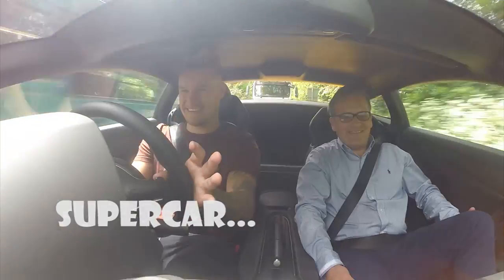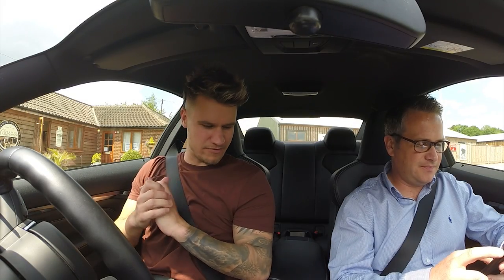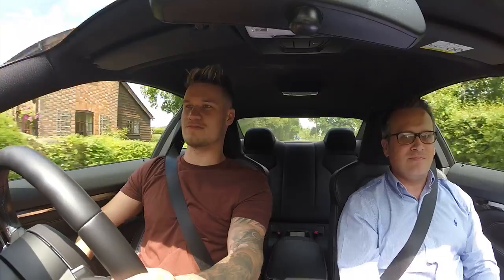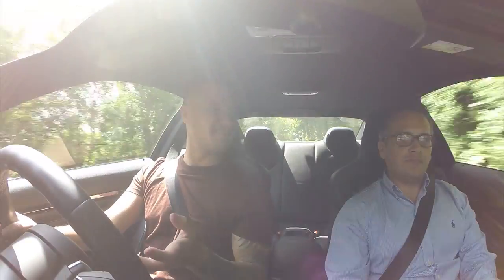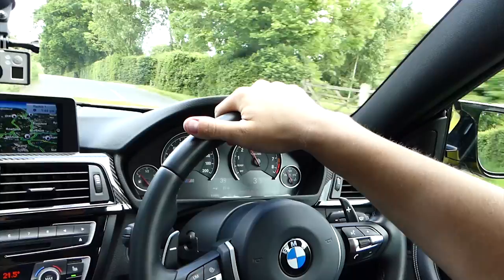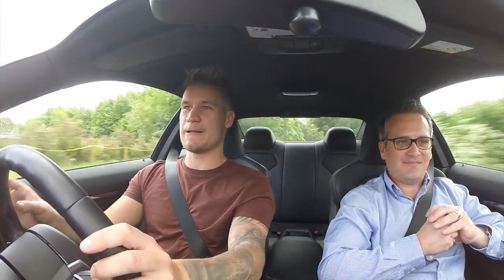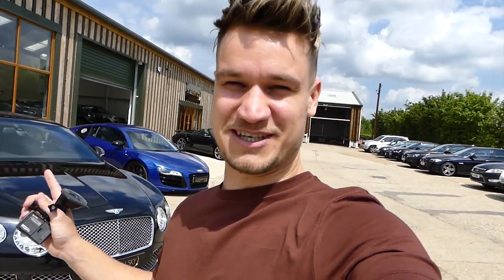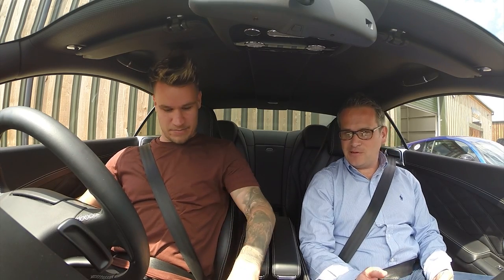PERFECT CAR FOR SUPERCAR RALLY: PART 2!!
Following on from part 1..In this series I test Luxury, and Sports car vehicles to find the perfect car for supercar rally!!